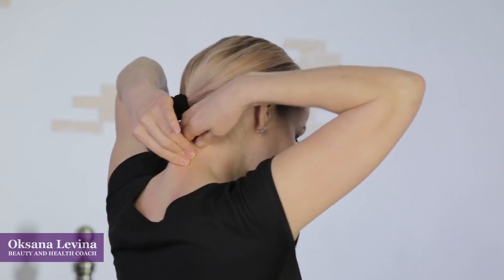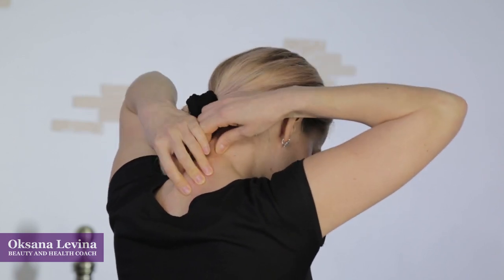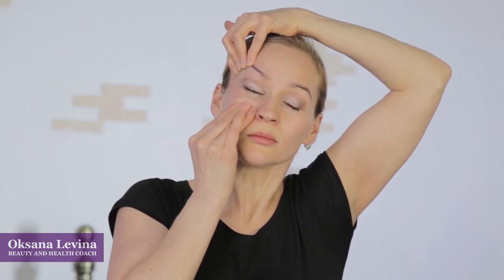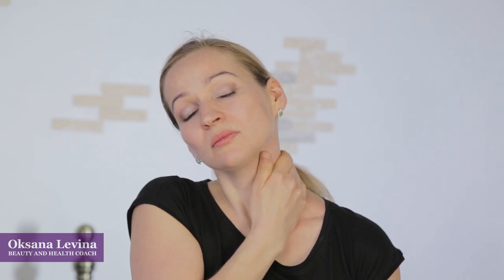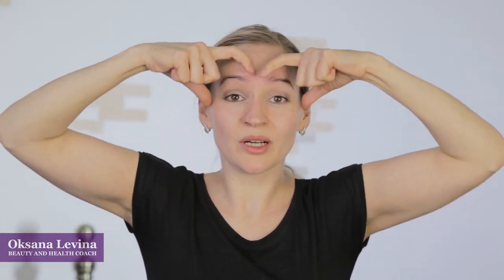Face skin Rejuvenating Complex for ladies 50. Anti-aging face massage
In this video I collected together face exercises that face massage techniques that can help ladies who are 50+ years old with face rejuvenation. We are going to start this video form the basis of your beauty- your body posture. After that in this complex we cover problems of droopy eyelid, wrinkles around the eyes and nasolabial fold. You are going to learn techniques that will smooth out marionette wrinkles and tone up your skin. We are going to talk about the neck and ways to make in longer and smoother and make the skin tighter.

A little bit about myself:
My name is Oksana Levina
I am
- a cosmetologist
- a masseur
- a professional hair stylist
- a make up artist
- I practice methods of natural rejuvenation
- and I cook raw food goodies

On my channel you can see different master classes about face fitness and self massage.